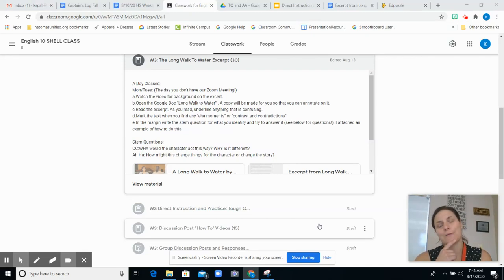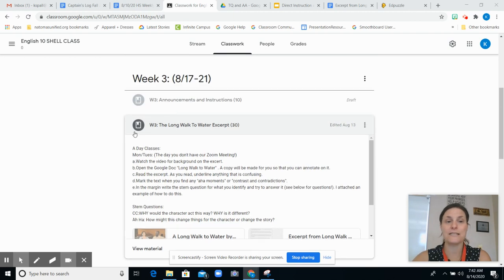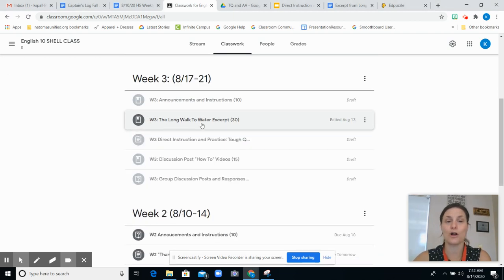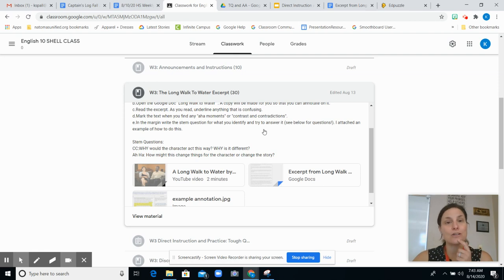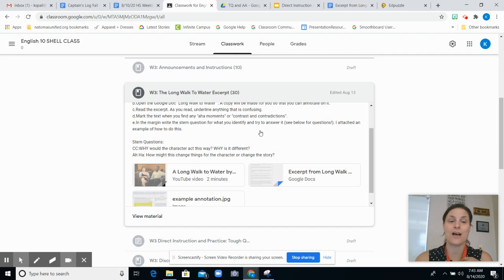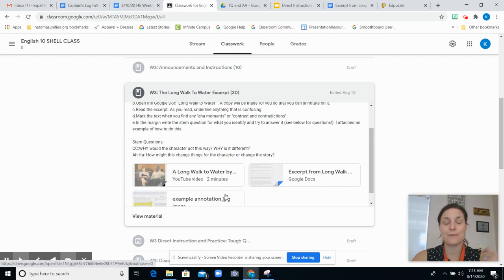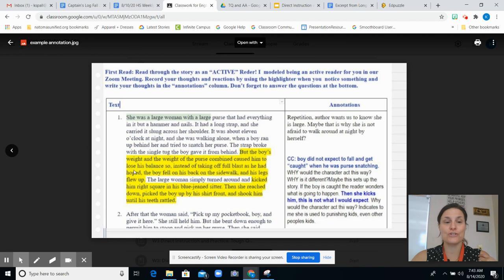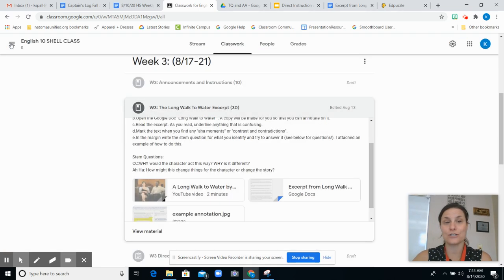Week 3 Update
Description of Spall's Week 3